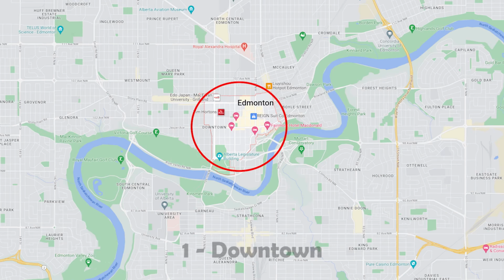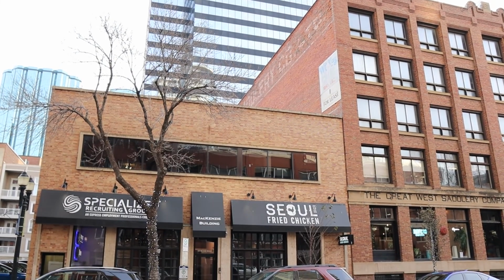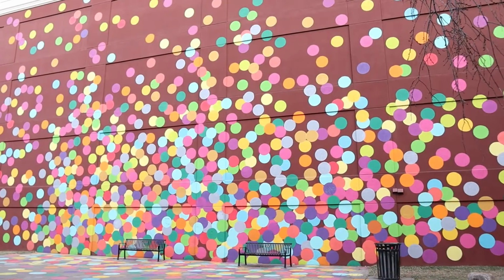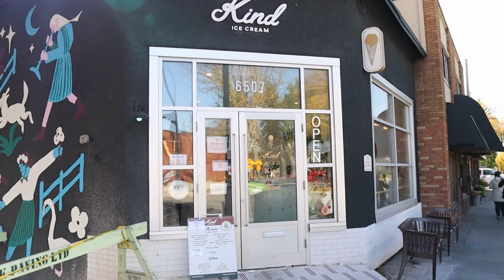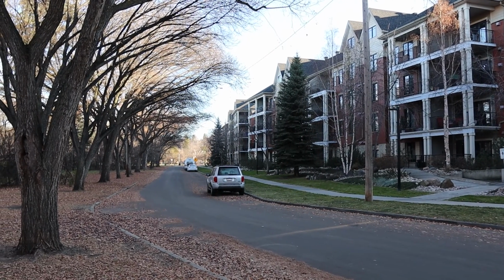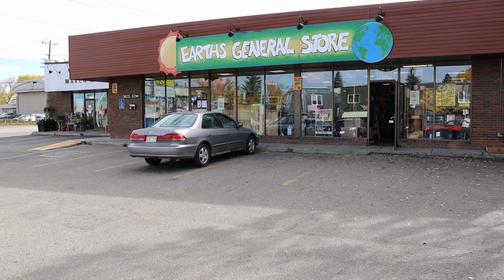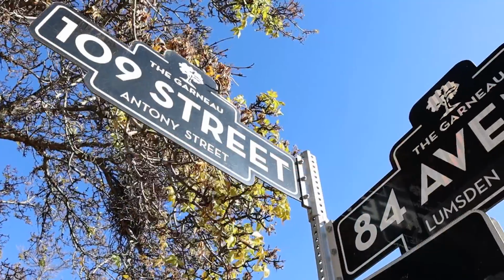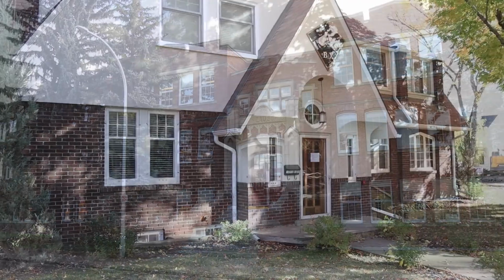5 Excellent Neighborhoods in Edmonton, Alberta, Canada - Edmonton Tour Guide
A couple weeks ago I did a video on my top 5 personal favorite neighborhoods in Edmonton, Alberta. There are so many more cool areas of the city and so I wanted to do another video on 5 more neighborhoods in the city worth checking out. And again, I am very biased towards the central core of the city, the areas around downtown, Whyte avenue and the central river valley.
The neighborhoods I cover in this video are Downtown, Highlands, Cloverdale, Ritchie and Garneau. These are all in the central core except for Highlands which is just northeast of the downtown area.
I plan on doing more neighborhood videos down the road.
Thanks for watching, I would greatly appreciate it if you would consider liking and subscribing if you got some value out of this one, and I would love to hear your comments on your own personal favorite areas of Edmonton.

If you're interested in watching more of my videos and supporting a fledgling infant YouTube channel then consider subscribing to my channel - I upload at least one new video per week.